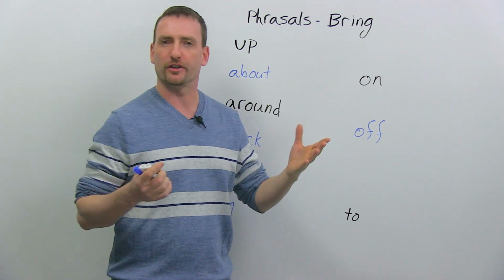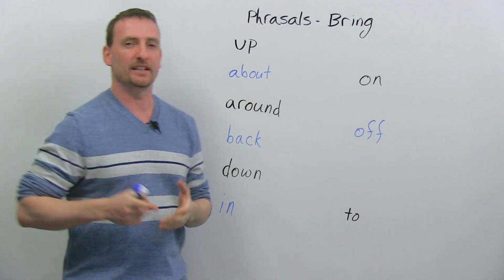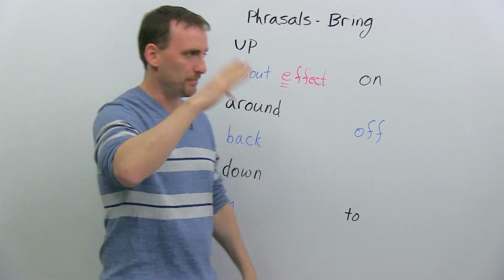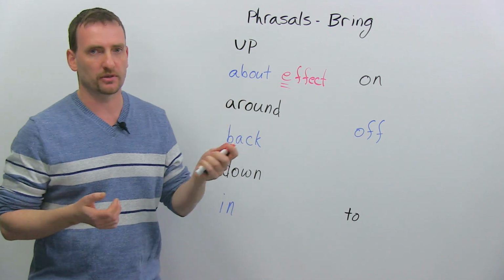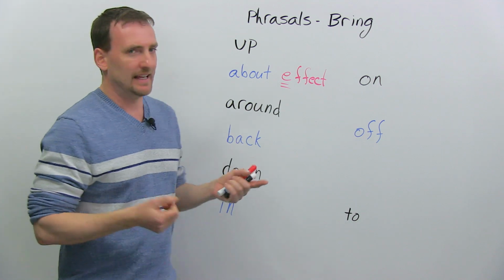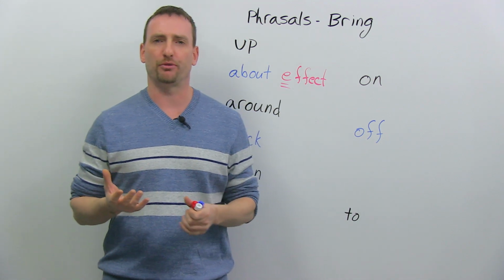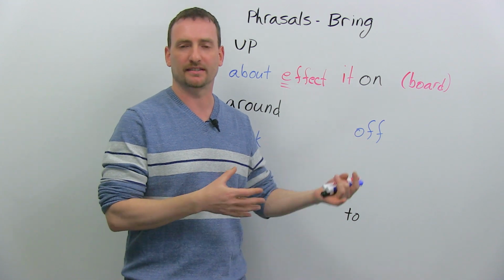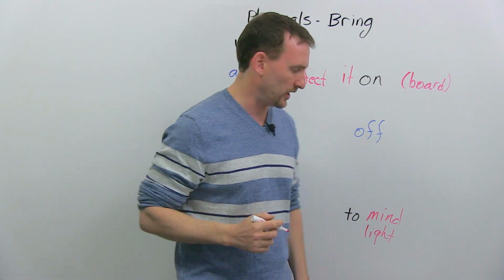Learn English Phrasal Verbs with BRING: bring on, bring about, bring forward...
Understand and use English like a native speaker by learning these phrasal verbs. Today's phrasal verbs all have the word 'bring' in them: bring up, bring in, bring about , and many others. Hear examples of how these expressions are used in daily language, and practice them on my quiz. Don't let phrasal verbs bring you down; bring them on, and we'll bring them to light!

TRANSCRIPT

Hi. I'm Adam. In today's video we're going to look at phrasal verbs using the verb: "bring". Once again, phrasal verbs: A verb and a preposition that together have a very different meaning than the words by themselves, sometimes more than one meaning, as we're going to see here. So we're going to look at: "bring up", "bring about", "bring around", "bring back", "bring down", "bring in", "bring on", "bring off", and "bring to". These are the ones we're going to look at today. And again, each of them has at least one meaning, sometimes... More often than not, more than one meaning.

So: "bring up", a few meanings to this one. The most commonly used one is to bring up something means to raise, but not raise like physically, raise in terms of conversation. So if we're going to talk... We're going to have a conversation and I want to talk about something specific, I'm going to find an opportunity to bring it up in conversation. So I'm going to raise that topic, and we're going to talk about it, and it's going to be the focus of the conversation. So if you're going to a meeting with your boss and you're thinking: "Oh, it's time for my promotion", somehow you'll find a way to bring it up into the conversation and eventually talk about it. You can also bring up a child. So you can raise a child, that's the one... The verb most people use about children, you raise children, but you also bring them up. Now, it doesn't mean that you physically lift them. It means you educate them, you feed them, you teach them about life, you prepare them for the world they're going to live in. Okay? So you bring them up. Another thing sometimes people use "bring up" is to throw up, puke, vomit. So, today I had a really bad lunch. I hope I don't bring it up all over this video. But I won't. Don't worry, I'm okay. I had a nice lunch. So: "bring up" sometimes used as vomit. There's too many slang words for vomit.

"Bring about", two meanings for this one. One is to cause to happen. Okay? So something... One situation exists, this situation will likely bring about this result. Okay? If we talk about military spending, so the government has decided to go to war in this part of the world, but all the major economists are warning that this war will bring about the destruction of our country economically. Okay? The war will bring about economic hardships to this country. We can't afford it. So: "bring about". Now, a little side note, not really anything to do with phrasals, but I know all of you think of the words: "effect" and "affect". A... "A" is the verb, "e" is the noun, but "effect" with an "e" is the same as "bring about", it means cause to happen. This is a verb. So "e" can be a verb and a noun, "a" can be a verb and a noun, but that's a whole other lesson. "Bring about", "effect", same meaning. Okay. "Bring around". Oh, sorry. Another "bring about". If you're ever on a ship and you need to turn that ship and bring it back to the port, then you have to bring it about. Basically means turn around. But we use this mostly with ships, bring about. Okay.

"Bring around", a few meanings to this as well. "Bring around" basically means to revive someone. So somebody is passed out, they fainted or whatever happened, they're lying on the ground, they look like asleep. You're trying to bring them around, means recover consciousness. Okay? "Bring around" means also bring a friend over to meet other friends, like a casual visit. And the most common use: If you have a very set opinion about something and I have a very different opinion, I will do my best to bring you around to my opinion. So I want to persuade you, I want to make you change your mind and bring you around to view the situation from the way I view it, from my perspective. So I'm going to bring you around to my point of view. That's the most common use of "bring around".

"Bring back", so, again, there's the literal bring back. So you bought something from a store, you took it home, like a shirt, you tried it on, you realize: "You know what? I don't like it." So you bring it back to the store. Now you can also say: "take it back", but technically you're taking it with you, so you're bringing it back to the store. Now, sometimes, people, especially celebrities, they try to bring back something that used to be very popular.